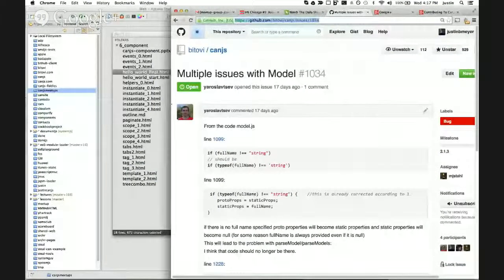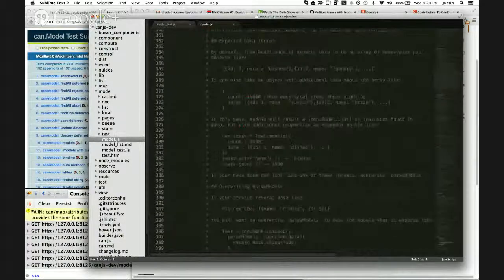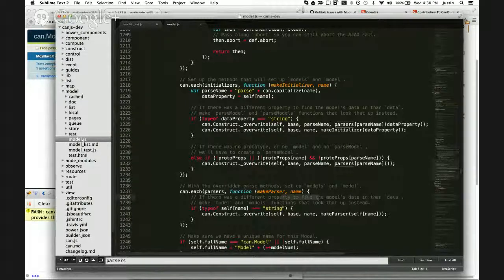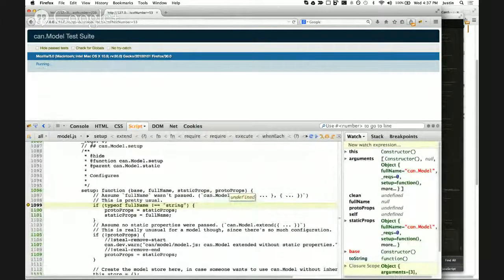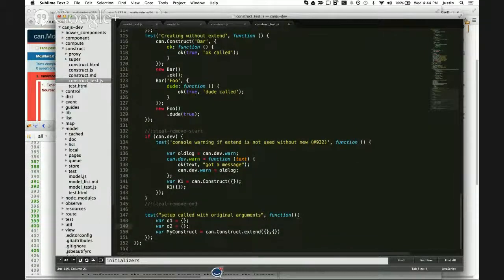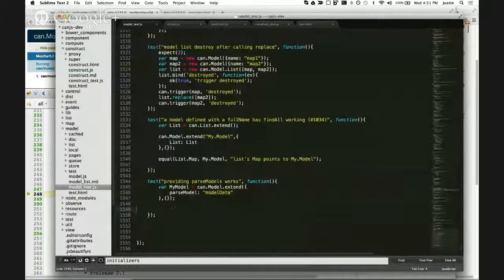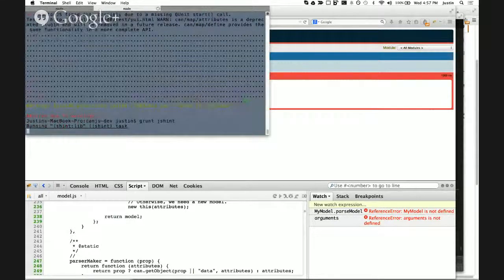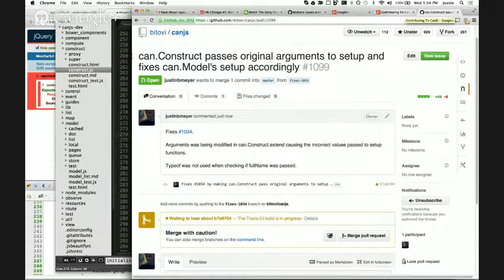Contributing To CanJS #1034